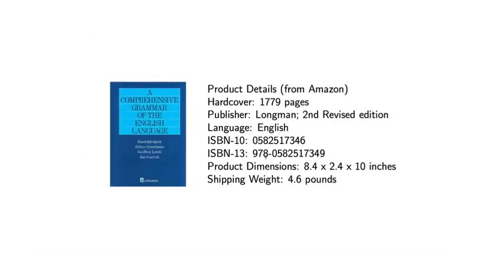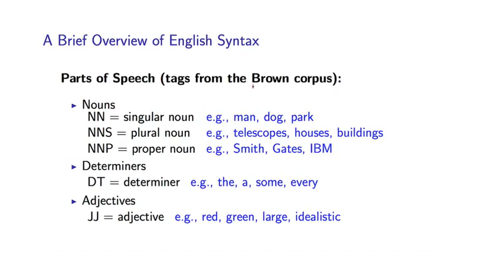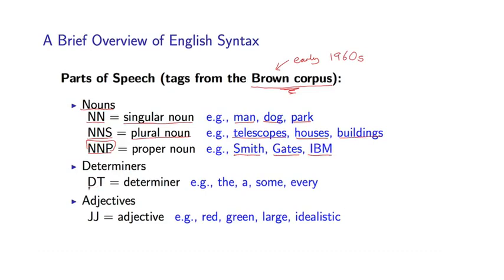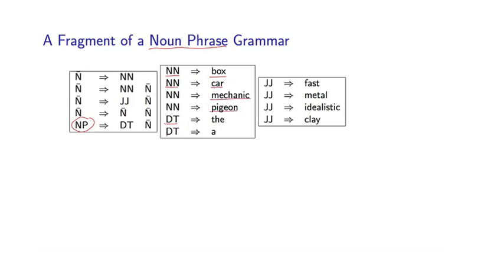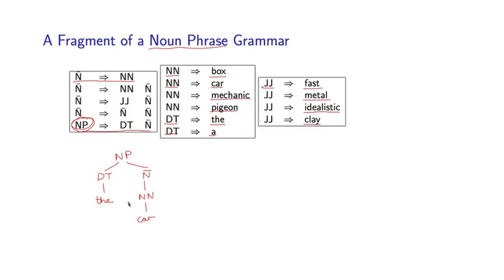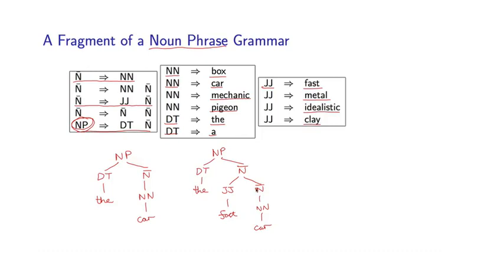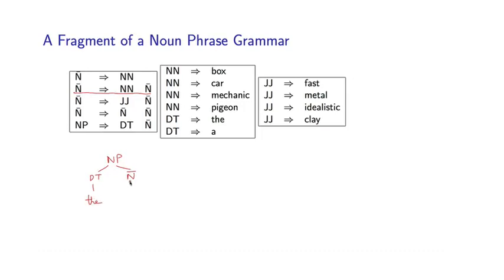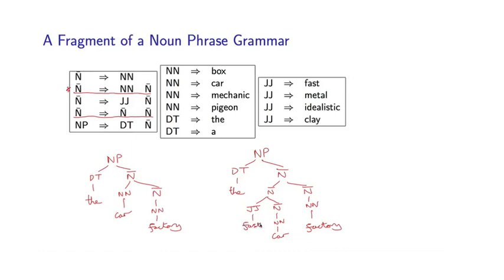Natural Language Processing by Michael Collins, Columbia University P27 06 A S